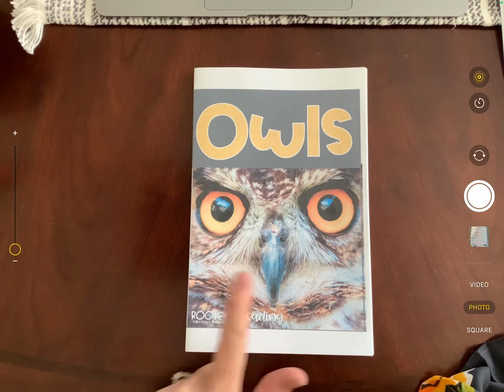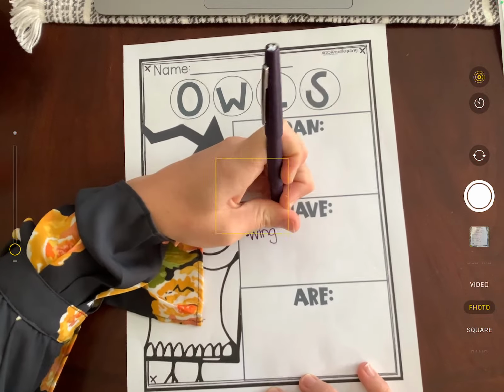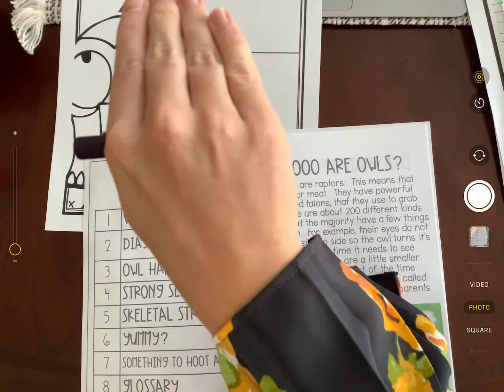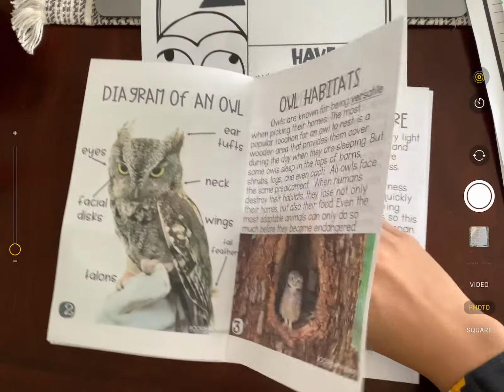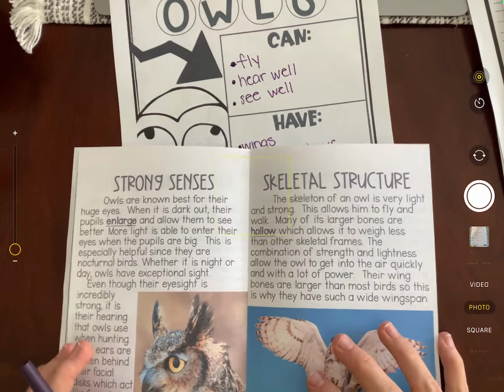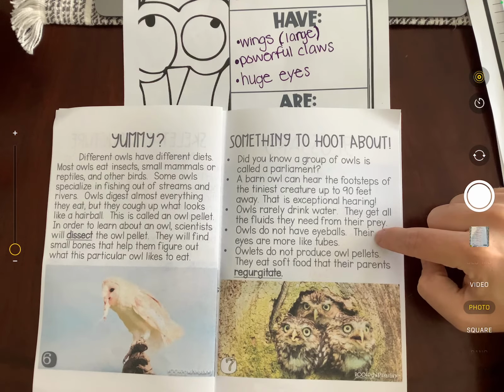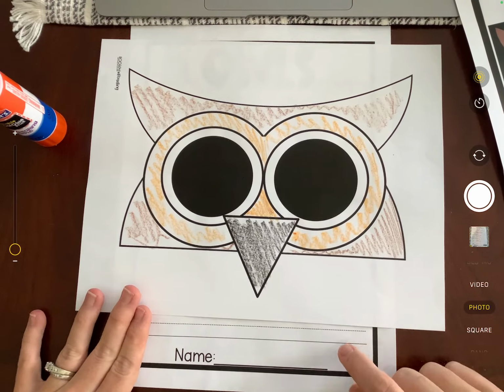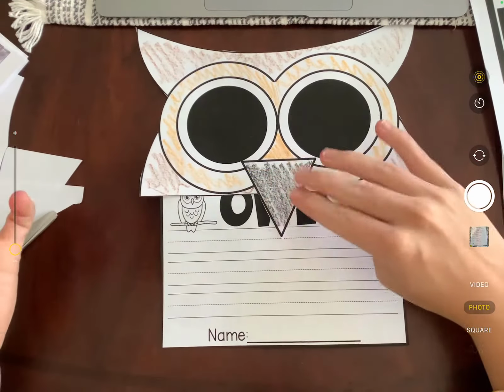ELA 10 8